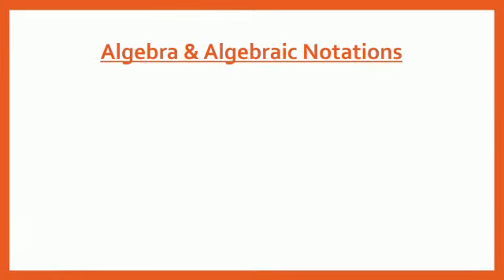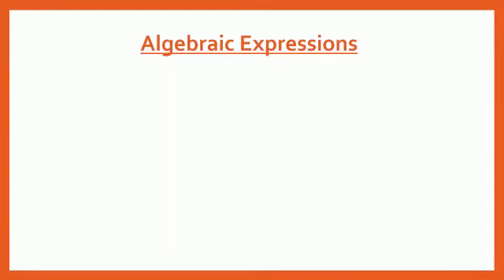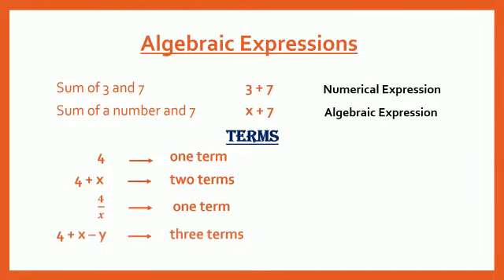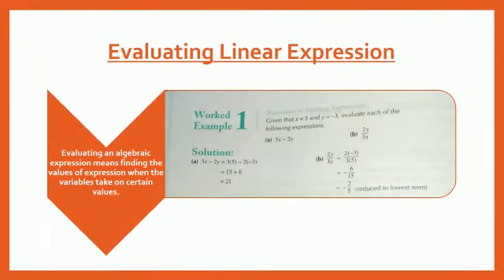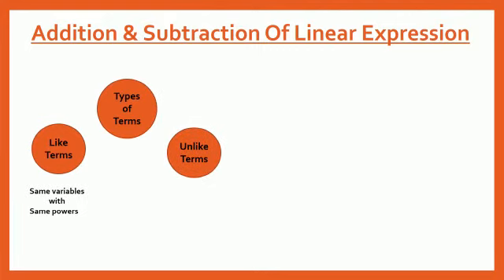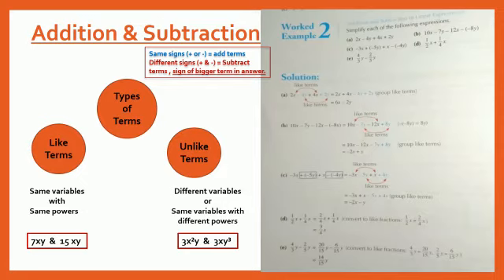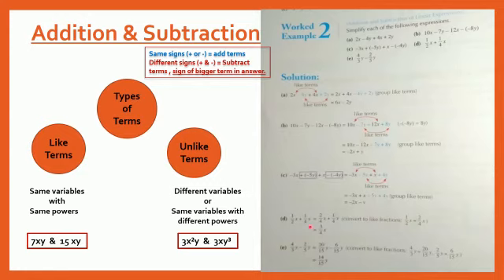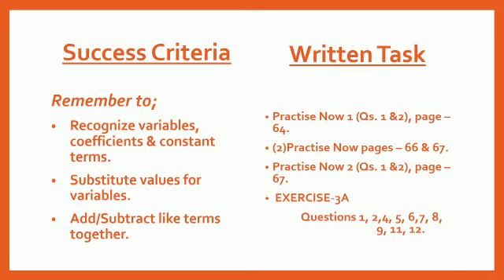Mathematics Week 8